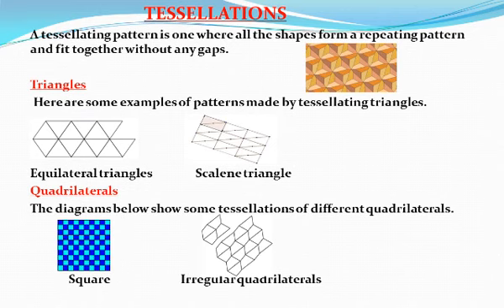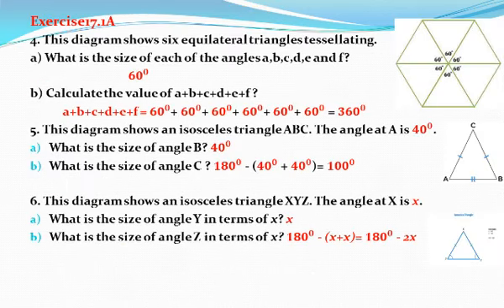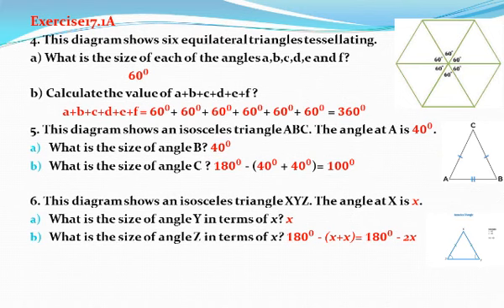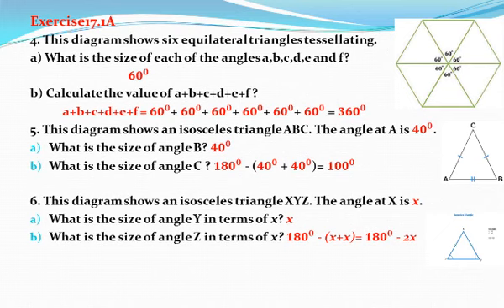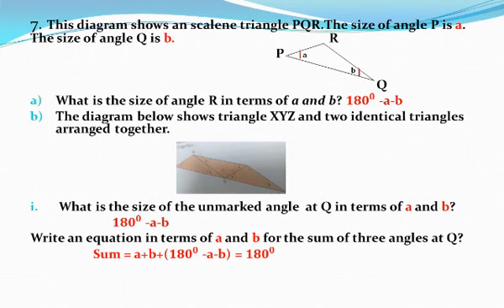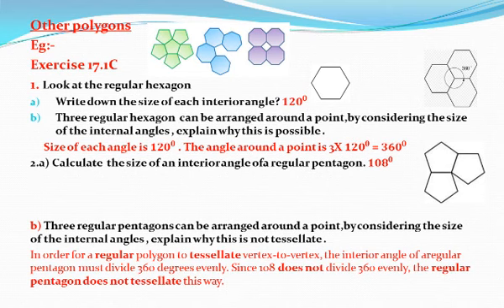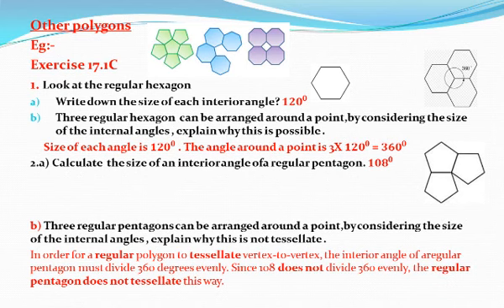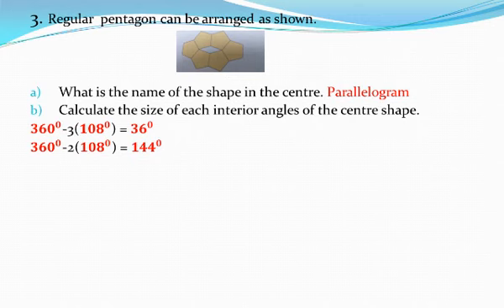Position and movement Math grad 8